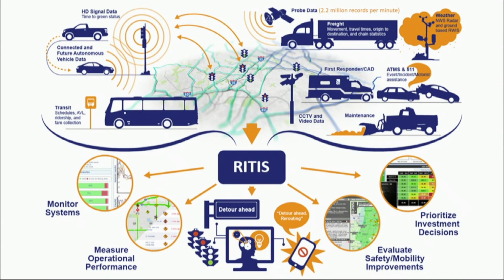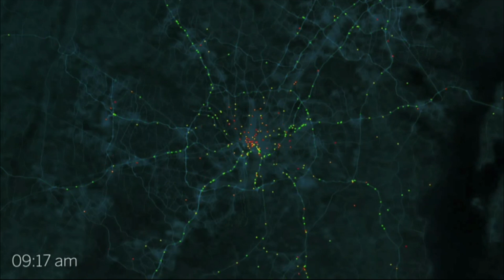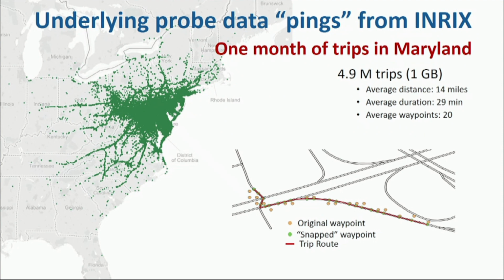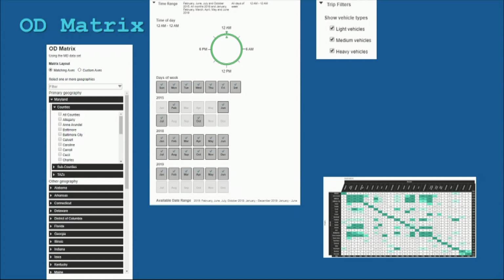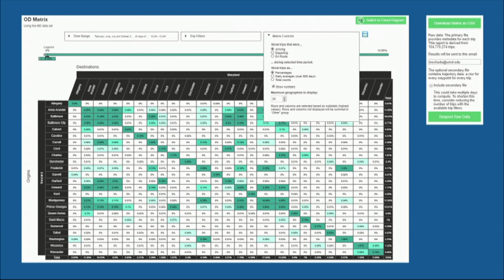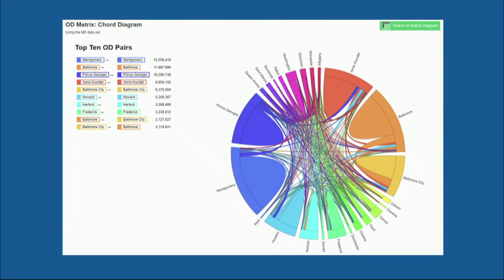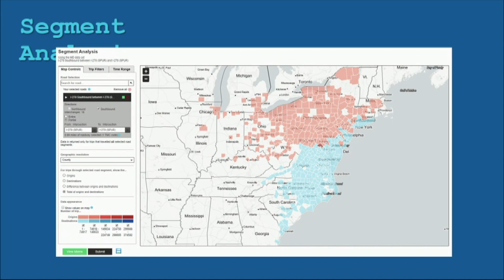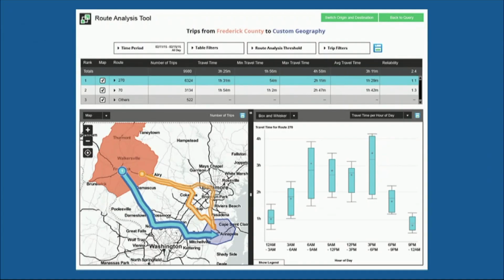VIZ19 9C | Michael Schade | Vehicle Trajectories for Improved Planning and Operations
Presenter: Michael Schade, UMD CATT Laboratory

Title: Vehicle Trajectories for Improved Planning and Operations

Abstract:
Understanding highway travel demand patterns are critical for transportation network analysis and planning. Traditionally, transportation professionals relied on questionnaire-based surveys to gather information on travel demand patterns. Though such stated preference surveys provide important information on general travel patterns, they inherently lack the ability to capture the dynamic components of real-world travel behavior. In addition, the significant effort and resources required to conduct traditional transportation surveys often restrict the frequency and/or spatial coverage of these surveys. In light of the need to supplement traditional transportation surveys with observed travel behavior data, probe vehicle-based data service providers are leveraging devices equipped with Global Positioning System (GPS) technologies such as smartphones and in-vehicle navigation systems. These technologies provide the timestamped location of travelers at frequent intervals to provide details on trip origins and destinations (OD), departure times, route/mode choices, and travel times. Though this exciting dataset has tremendous potential to fundamentally change how we study traveler behavior patterns, few transportation agencies have the resources to fully discover and apply the results. To meet this need, a Trajectory Data Suite of tools was developed to promote the use of probe-based trajectory data for enhanced travel behavior pattern analysis. This presentation will demo the trajectory visualization tool via case studies, including functions to (1) generate OD matrices, (2) assess route usage, departure/arrival times and travel times between OD pairs and (3) analyze trips that pass-through a segment or region of interest.